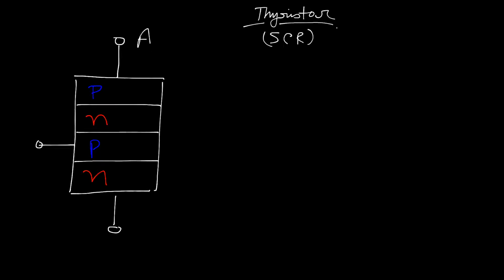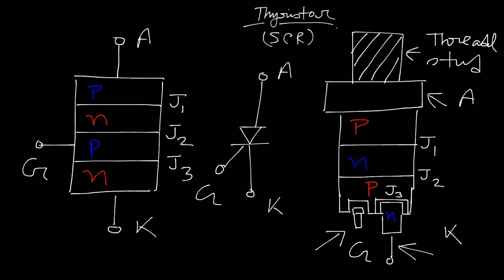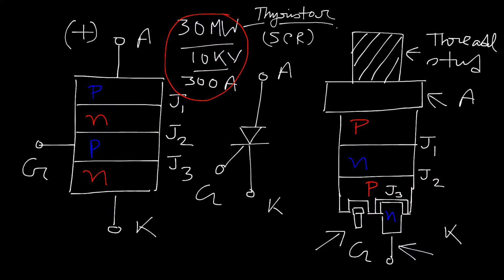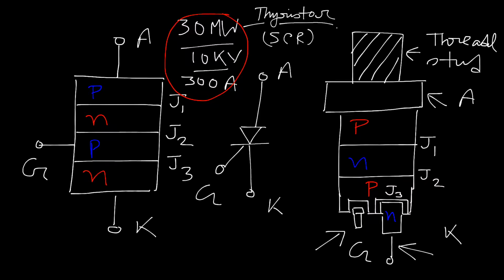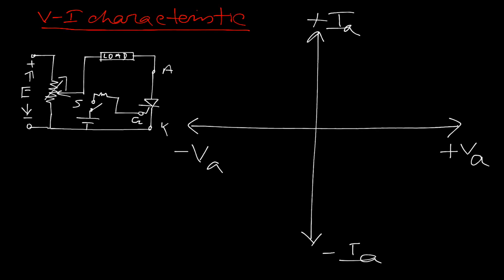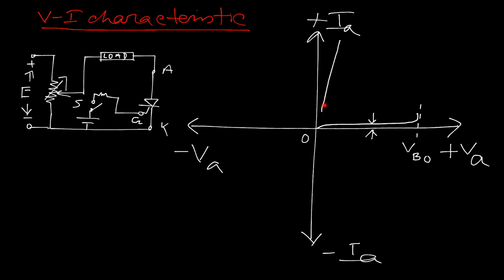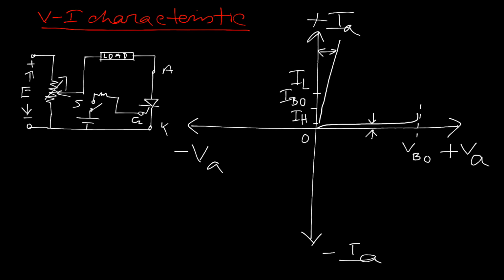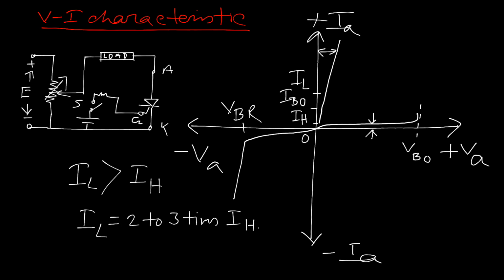1 Working Principle of SCR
A silicon controlled rectifier or semiconductor-controlled rectifier is a four-layer solid-state current-controlling device. The name "silicon controlled rectifier" is General Electric's trade name for a type of thyristor. SCRs are mainly used in electronic devices that require control of high voltage and power.